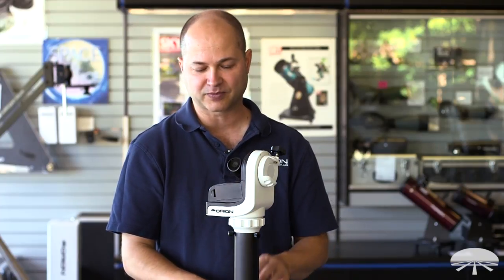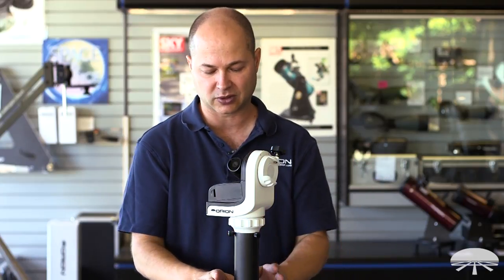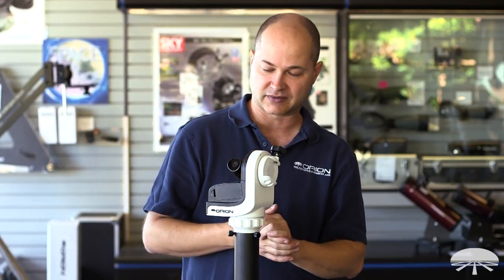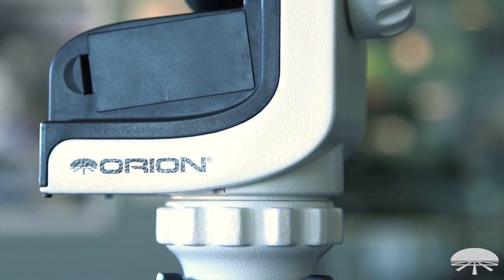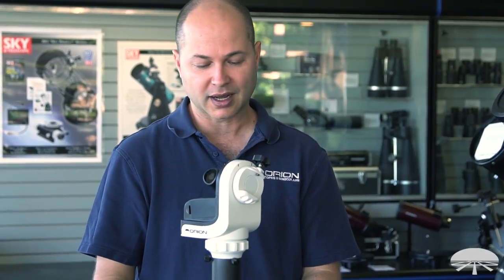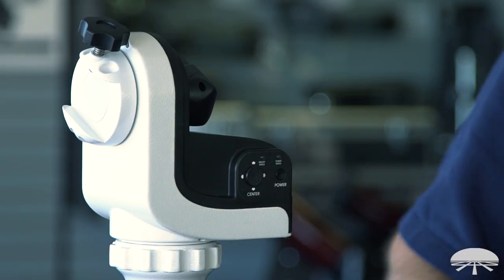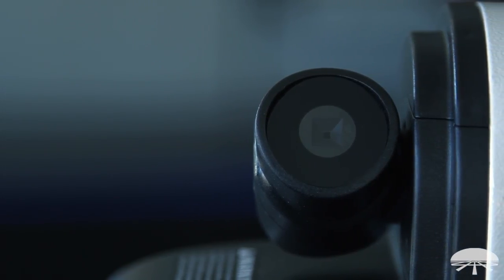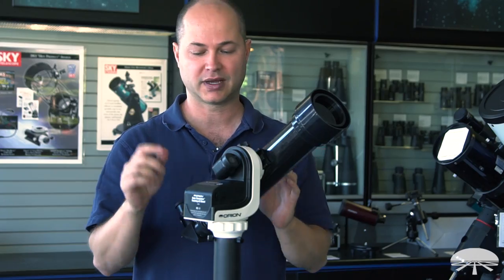Overview of the Orion Solar StarSeeker Tracking Altazimuth Mount - Orion Telescopes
Automatically locate and track the Sun with the push of a button

A must-have for sunspot fans and eclipse-chasers, the GPS-equipped Orion Solar StarSeeker Mount features a built-in camera that works in tandem with the GPS system to find and center the Sun's disk without requiring any tedious alignment setup or data entry. Just press the power button and the Solar StarSeeker does the rest! Once the mount locates the Sun, it automatically begins tracking its apparent motion across the sky, so you can relax and enjoy the view through an attached solar filter-equipped telescope for as long as you wish.

A vertical, narrow Vixen-style dovetail cradle makes it easy to attach dedicated solar telescopes such as the Orion 70mm White-Light Solar Refractor Telescope, h-alpha telescopes, or small solar filter-equipped telescopes weighing up to 7 lbs. (all telescopes sold separately). If an attached instrument isn't squarely aligned in its mounting, a handy joystick button on the Solar StarSeeker can be used to override the mount's automated aiming system to compensate for small telescope or dovetail plate misalignments.

The Solar StarSeeker mount is supported by a sturdy, cylindrical-leg metal tripod that can be adjusted to hold attached telescopes as low as 37.5" to a max height of 57". The robust tripod minimizes vibrations for steady, smooth Sun-gazing performance. A useful accessory tray enhances tripod rigidity and provides a convenient storage spot for idle eyepieces. You don't have to worry about external power when using the Orion Solar StarSeeker Tracking Altazimuth Mount, since it's powered by 8 AA batteries (sold separately). You can take the Solar StarSeeker Mount wherever sunny skies are found thanks to its light weight of just 8.6 lbs.